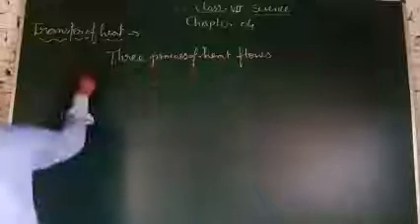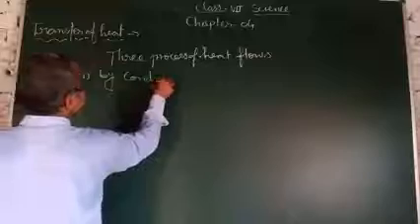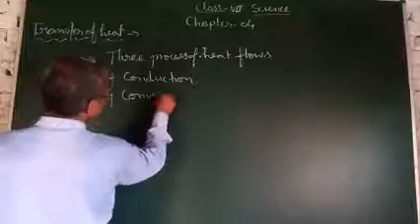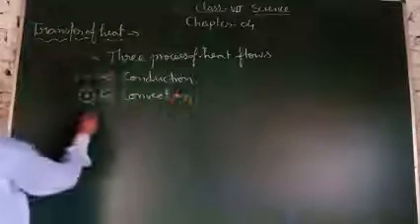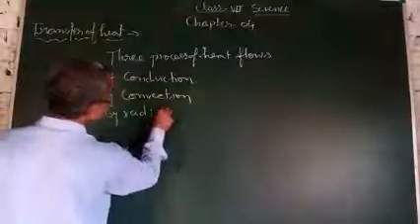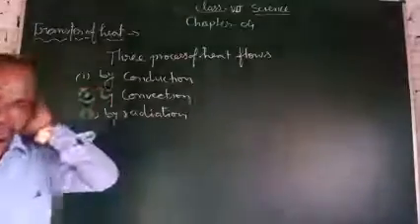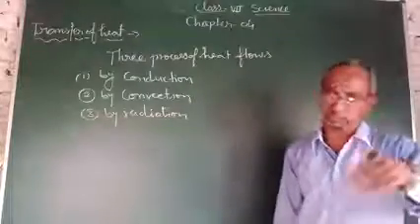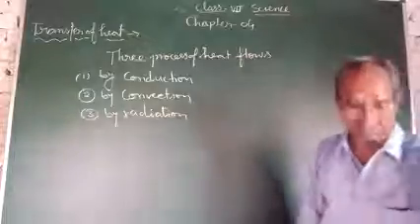Science class 7th, chapter 04 Heat, topic-05.